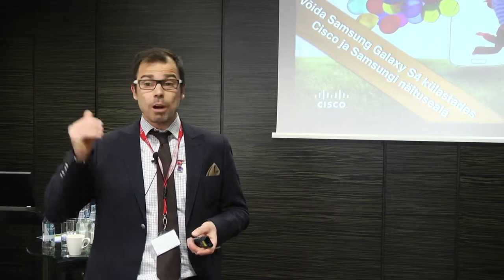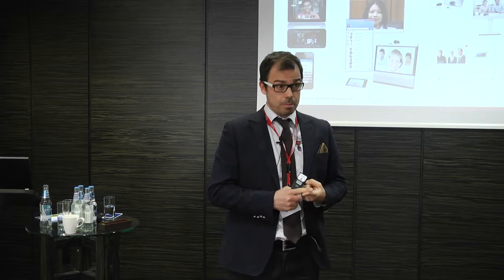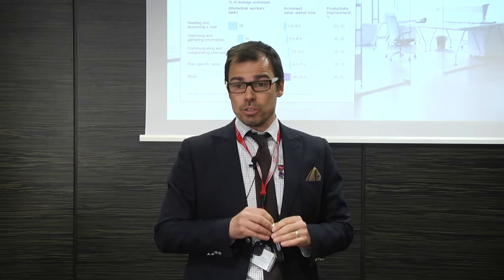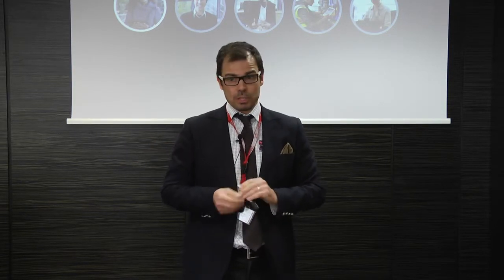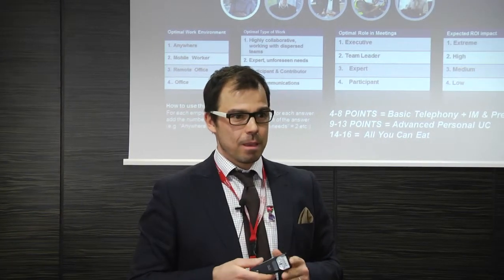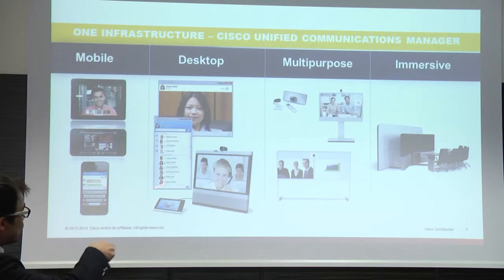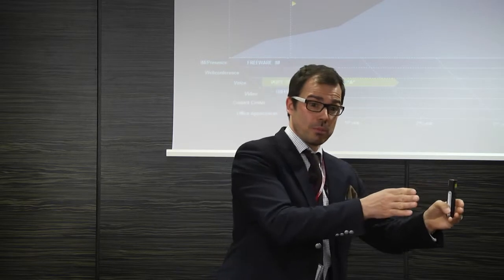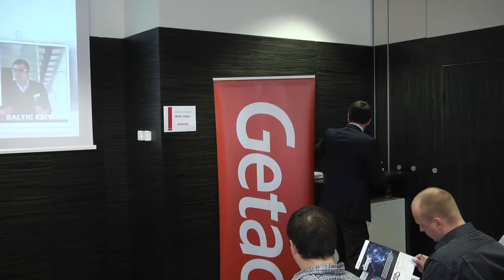Easy as 1-2-3. How to get started and keep going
The biggest obstacle for change is knowing how to get started. In this presentation you will learn how to build a roadmap for changing the way your organization works. The presentation will focus on practical ways of getting started and methods for making sure your organization is executing on your strategy.
Speaker: Rasmus Almqvist, Product Sales Specialist, Cisco